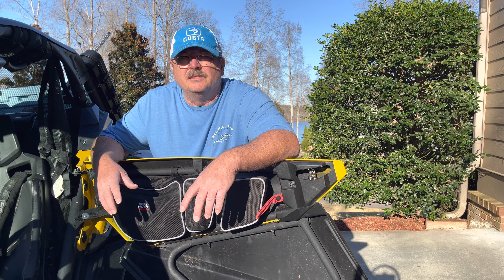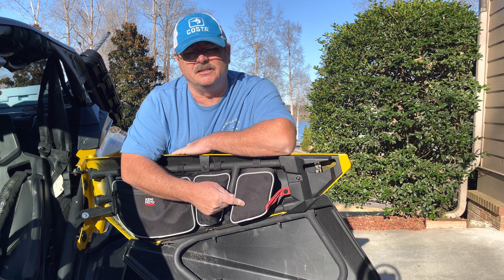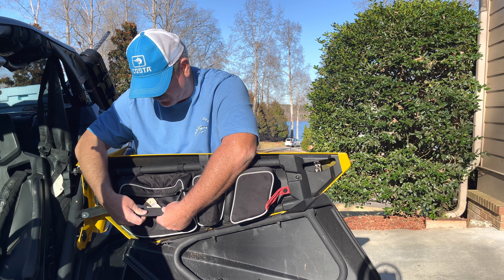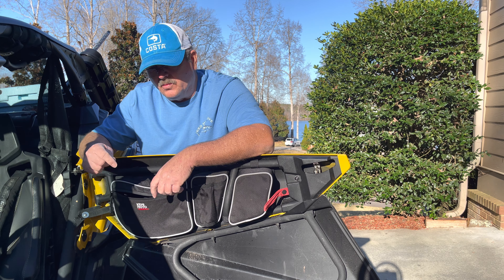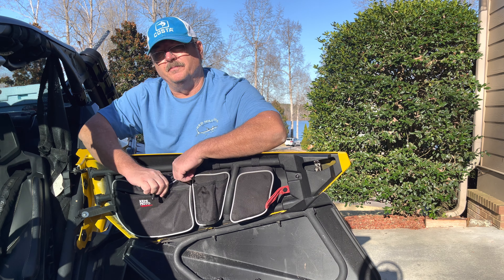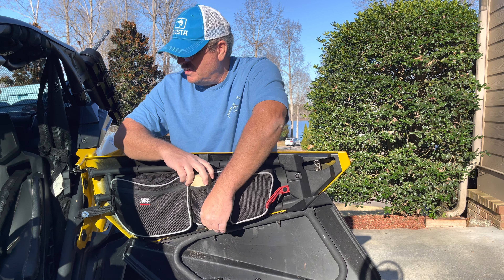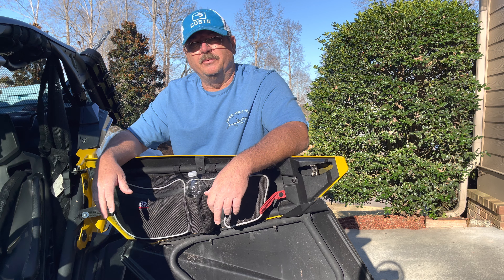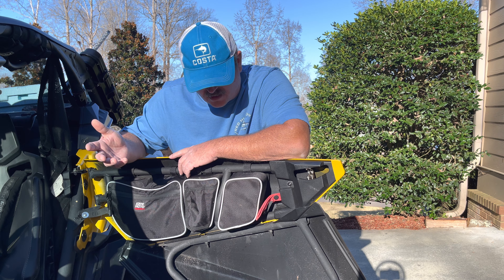Kemimoto Door Bag Review, Maverick X3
This is a review of the Kemimoto Door Storage Bags for the Can-Am Maverick X3.